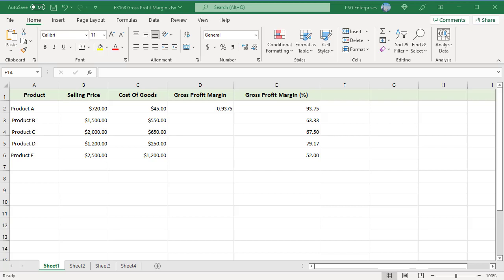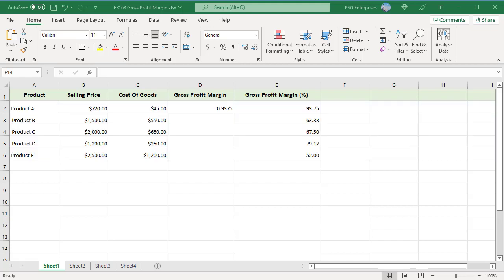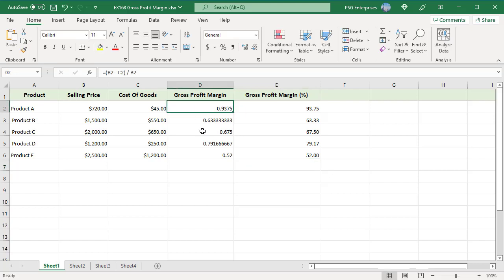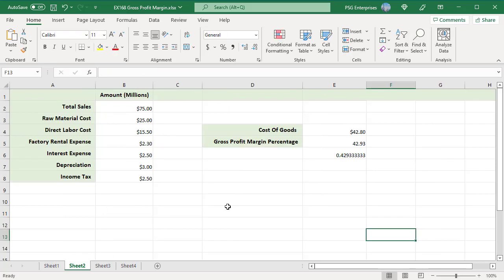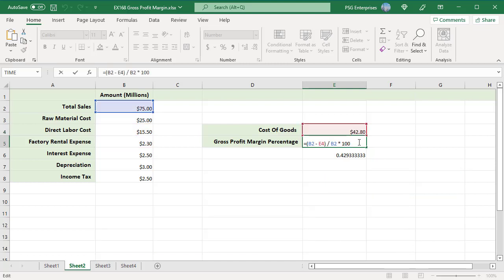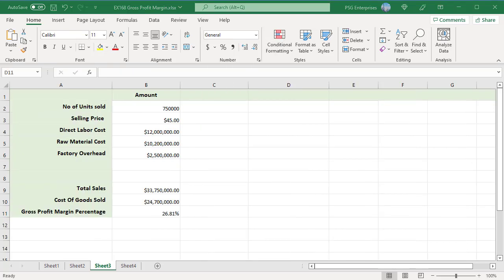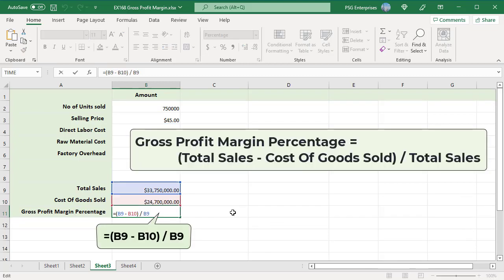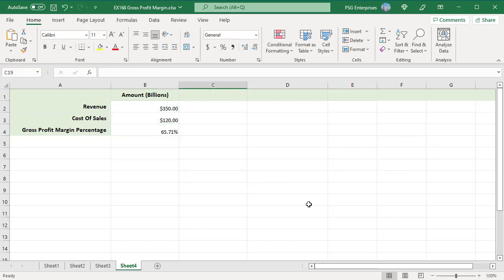How to calculate Gross Profit Margin in Excel - Office 365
Gross profit margin is the difference between selling price minus cost of goods divided by selling price. If you multiply the value with 100 you will get the percentage of margin.